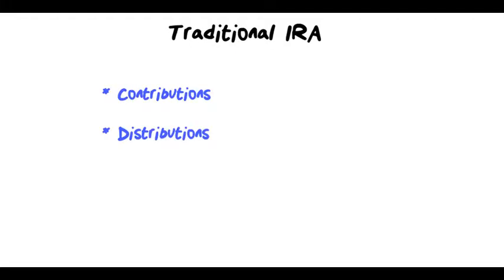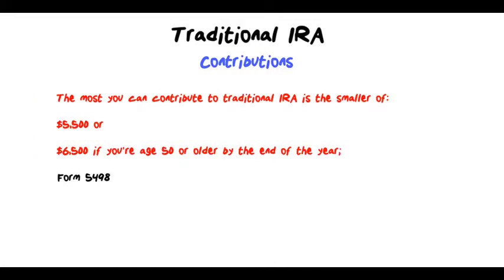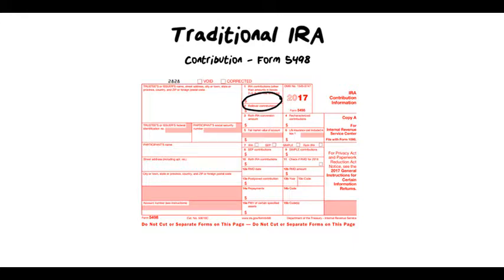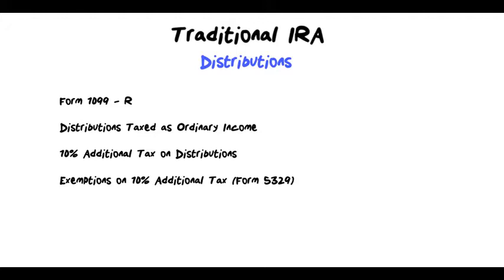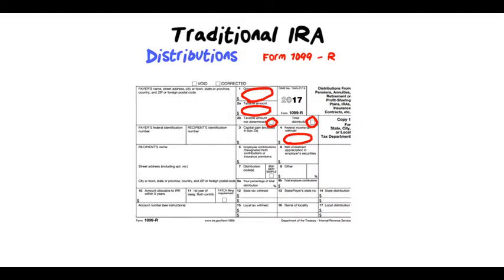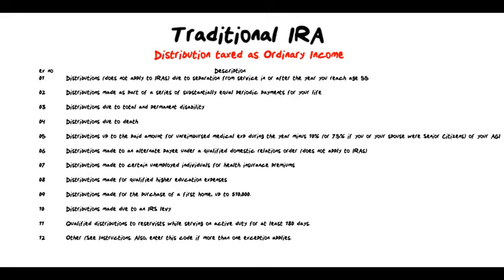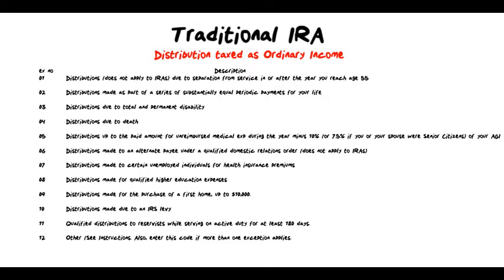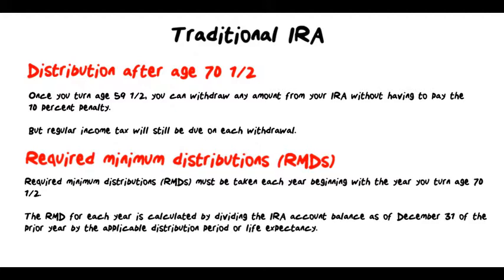What is Traditional IRA?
Contributions and Distributions.